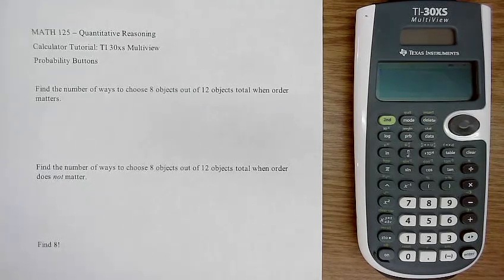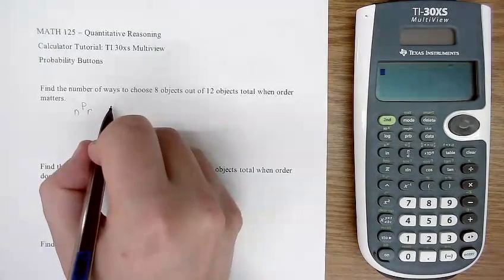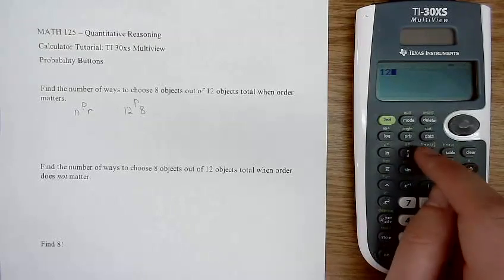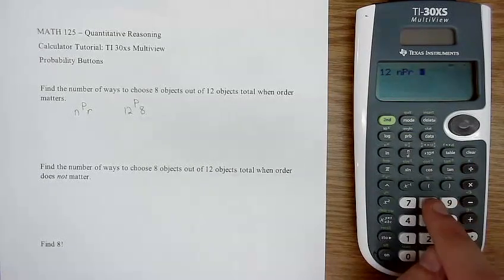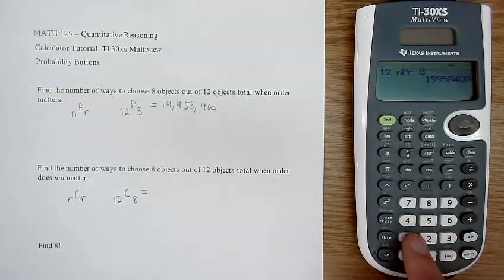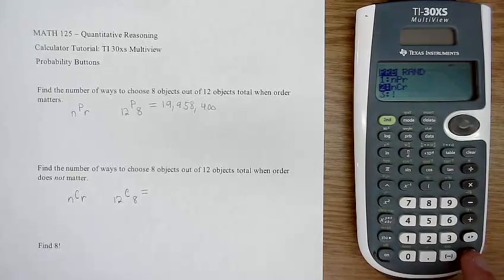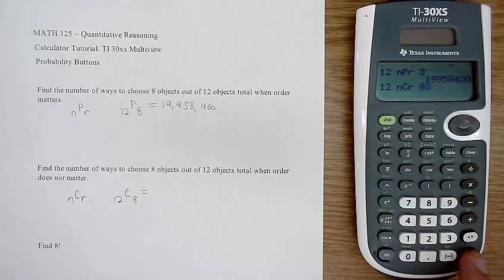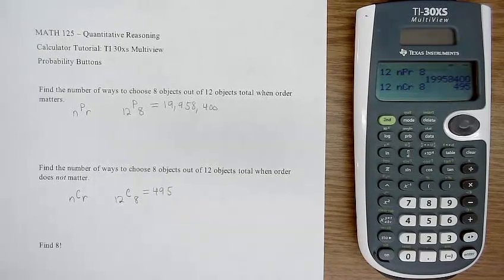Probability Buttons TI 30XS Multiview -- MATH 125 Calculator Tutorials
This video uses a TI 30XS MultiView Calculator to compute combinations, permutations, and factorials.  This video was created for use by MATH 125 students at Ball State University.